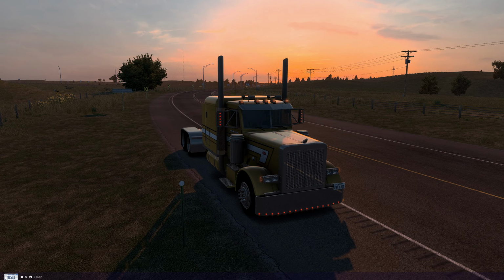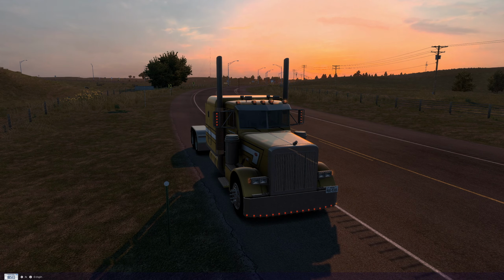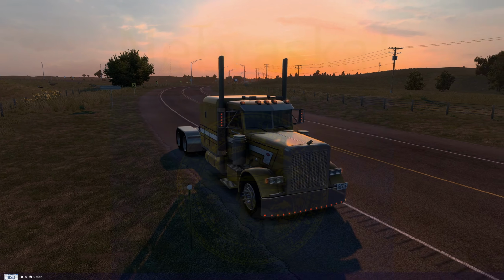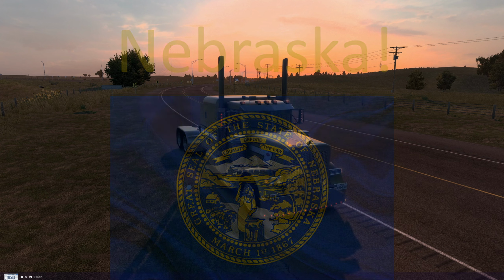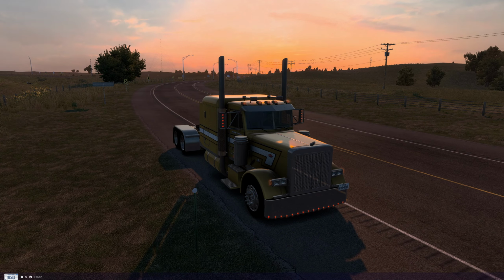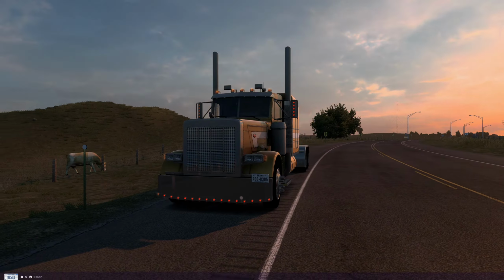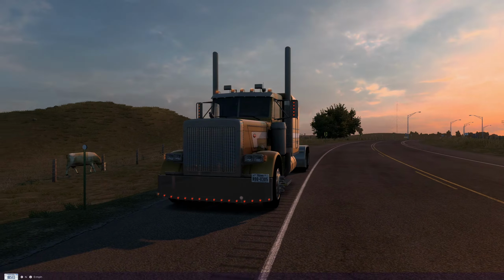ATS | Default SCS, Weather 3 1, JBX and PNG Compared!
In this video I take a look at the default SCS Graphics compared to Weather 3.1, JBX, PNG and Weather 3.1 and JBX combined.

I hope you get something useful out of it. Stick around to the end as there will be a slide show with labels as a recap.

MSI Z790
32 GB DDR 4 @ 3600 MHz Corsair RGB Memory
XFX Merc 310 RX 7900 XT Graphics Card (AMD)
2 x Thrustmaster T 16000M Control Sticks
1 x 7" and 1 x 11" Android tablet